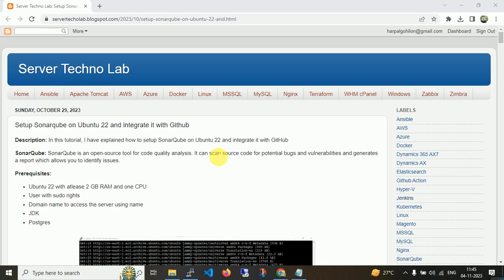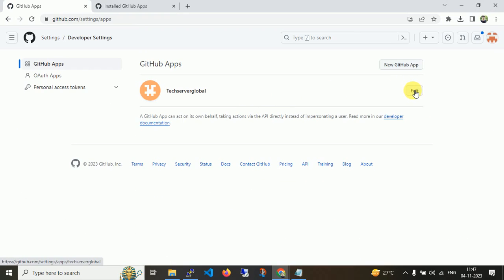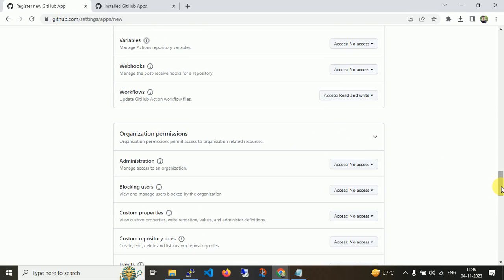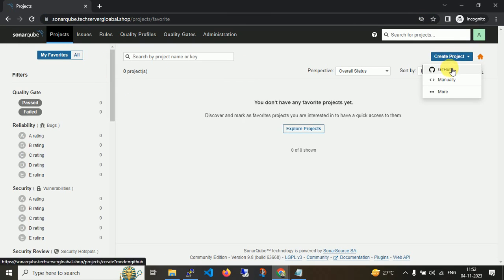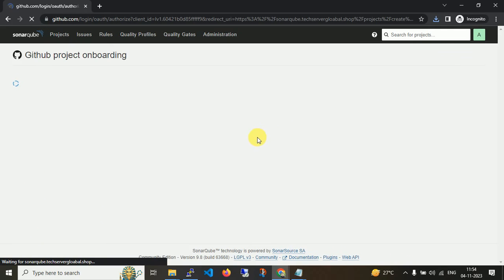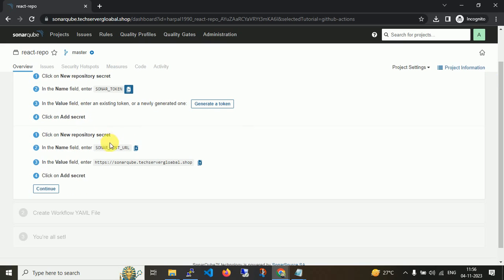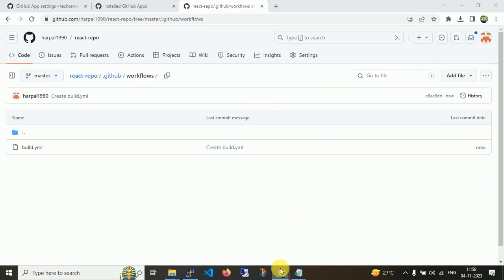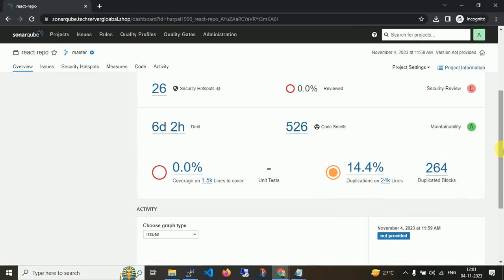Setup SonarQube on Ubuntu and Integrate it with GitHub Part-2